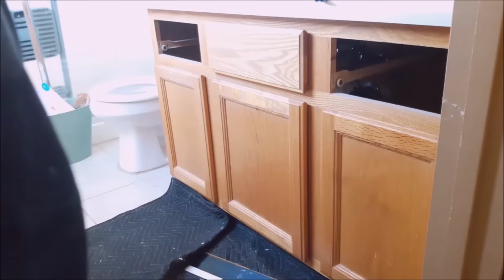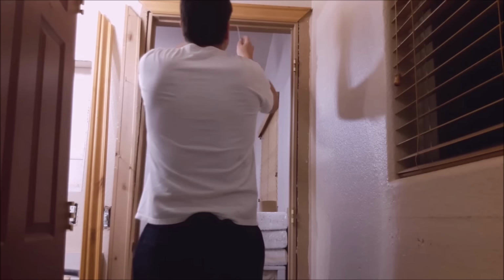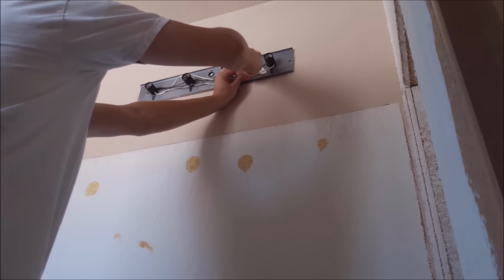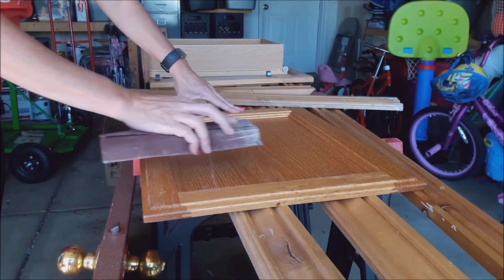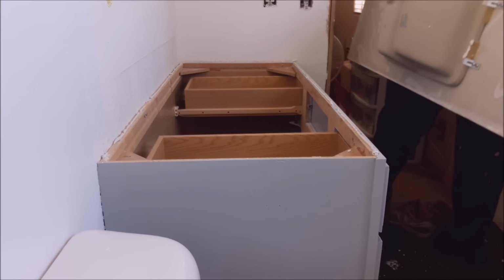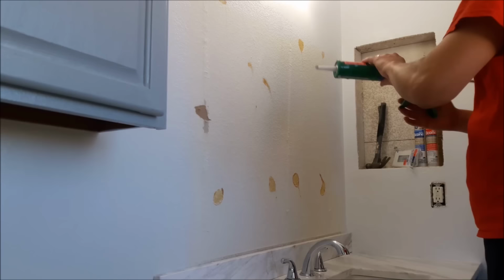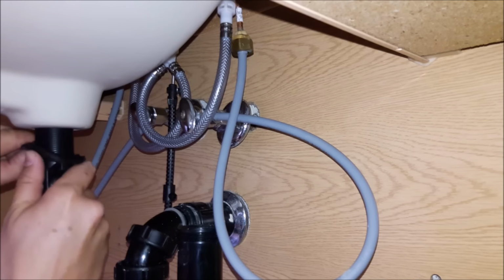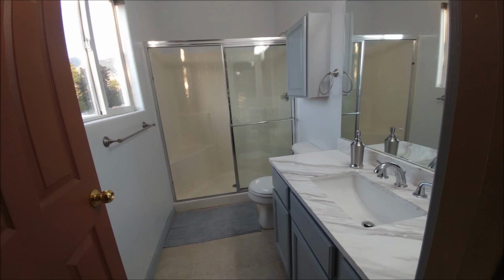Bathroom Remodel Tips and Tricks!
Items I may or may not have used but should have:

Mirror adhesive
Electrical Gang Box extender

Tool List:
Cordless Drill
Drill/ Driver Combo

In this DIY small bathroom remodel / renovation we did it in 3 days and under $750. Keep in mind this was a QUICK and EASY project. There were things missed. We will be doing an addition on our home this next year and redoing a lot of these things, all the walls, electrical items, and yes we'll be getting rid of the ugly door.

Some of the bigger stuff like the countertop, lights, faucet, and paint was from Lowes, some tools and electrical stuff from home Depot, and well odds and ends at Walmart.

*Colors: Valspar metropolis for the grey and blue kiss for the white.

Started by taking off and out everything except the toilet. Wife did the painting. I did a skim coat of drywall mud to take off the textured walls. Painted the cabinets and doors,  got a new marble laminate countertop, added new 3 pc faucet, new vanity light fixture, new cabinet mirror. and we kept the trim, tile, toilet and shower.
This project took us 3 days and cost us about $700.